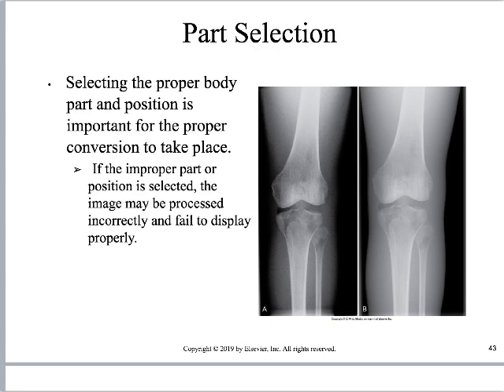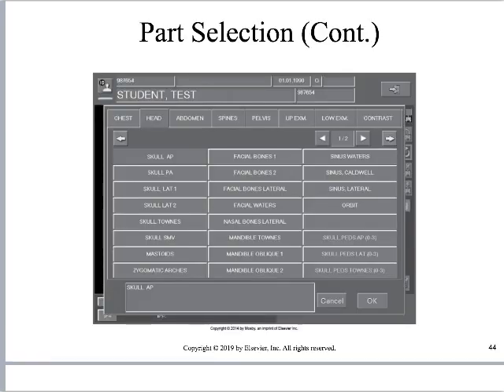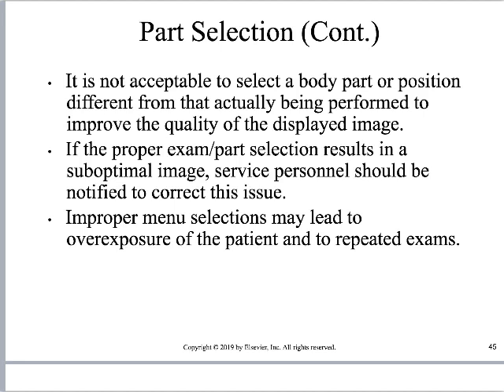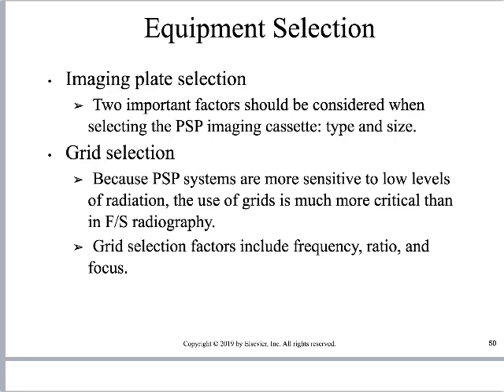Photostimulable phosphor plate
COOL BOOKS!

VIDEO INFO: PSP x-ray image capture lecture. aka computed radiography.  Or we'll microwave your dosimeter ;)